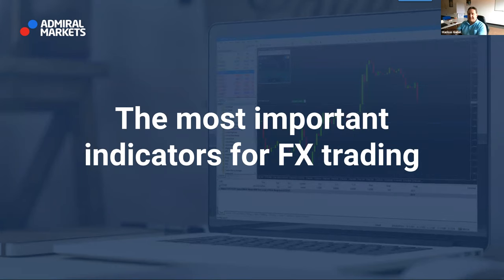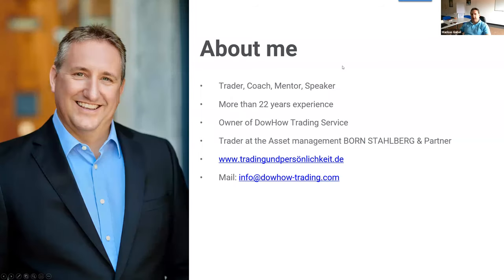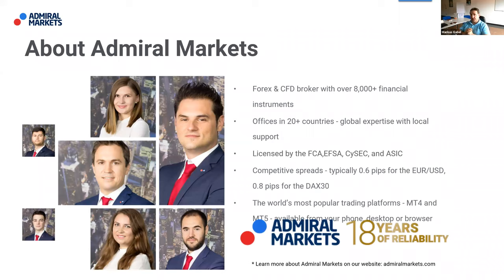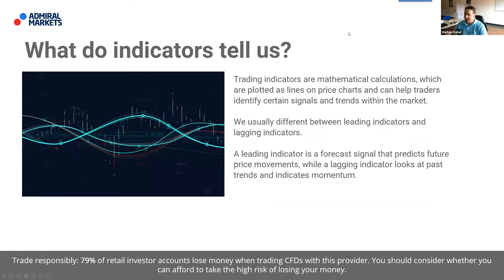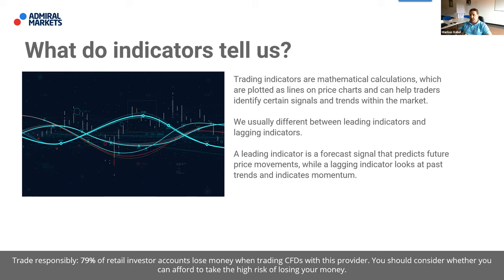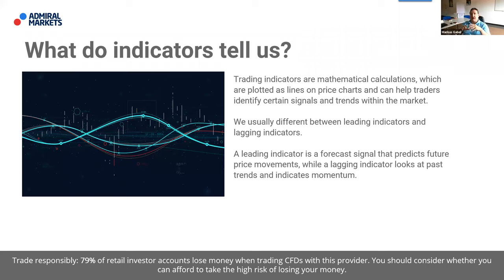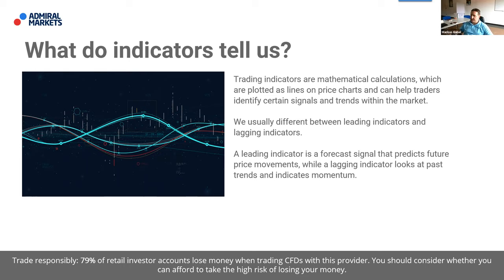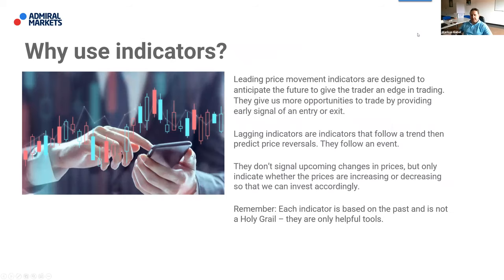The most important indicators for FX trading | Trading Spotlight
Indicators are central to each and every trading strategy and plan. Professional trader Markus Gabel introduces you to the most important indicators for FX trading, how each indicator works and what it tells us.

► RISK WARNING ◄